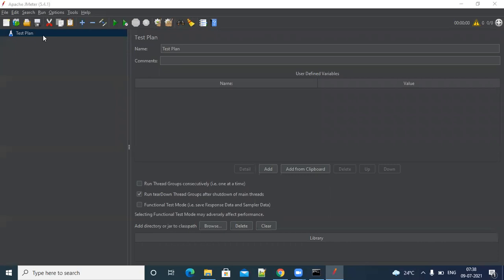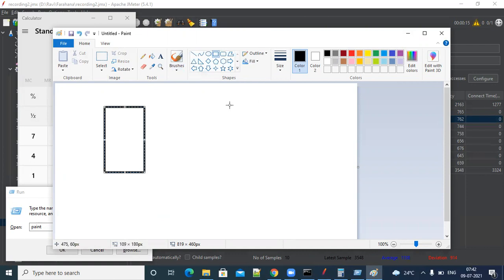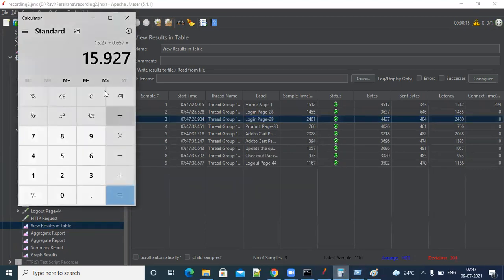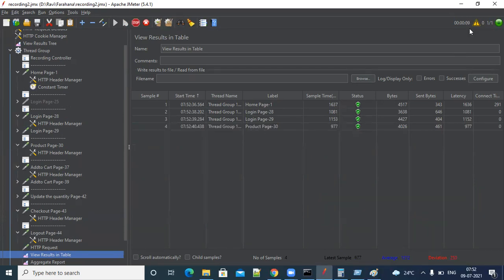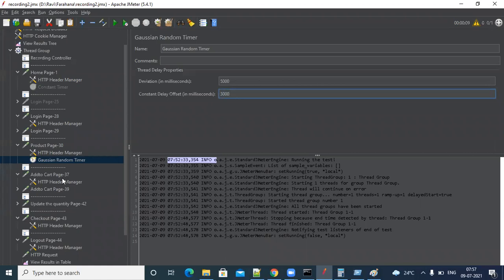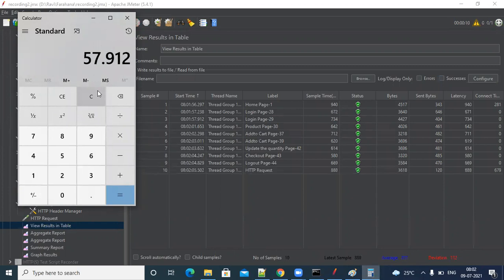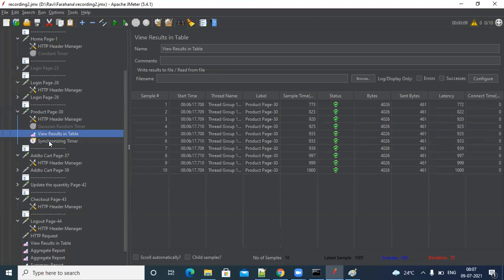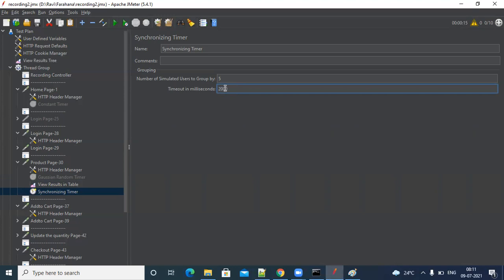Day7 timers part 1